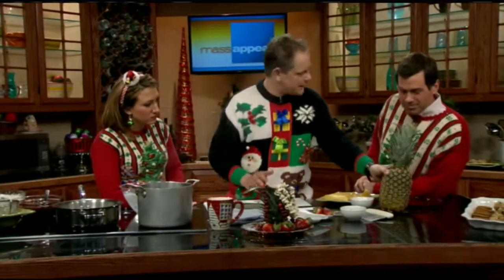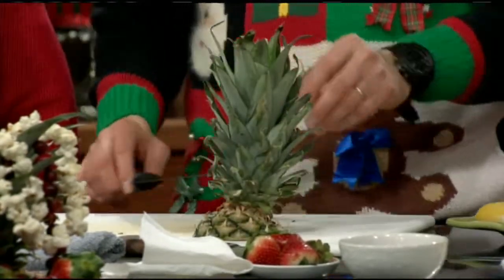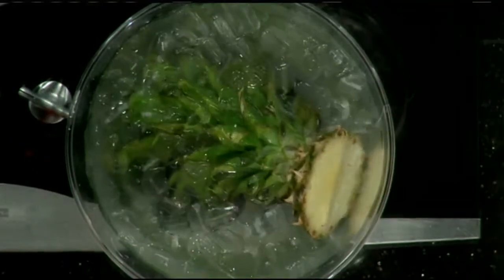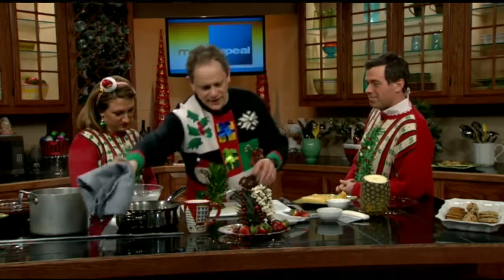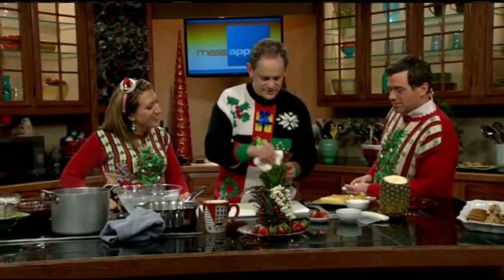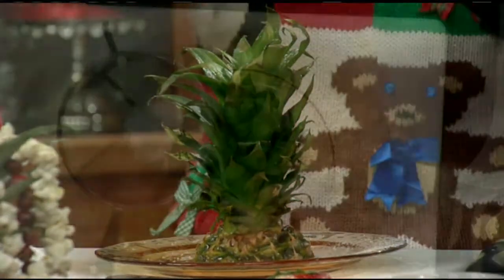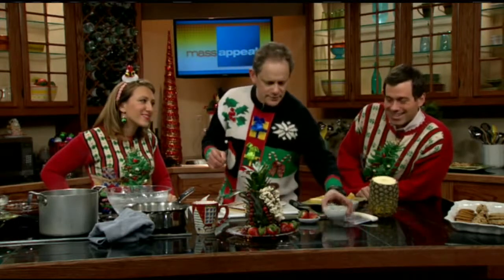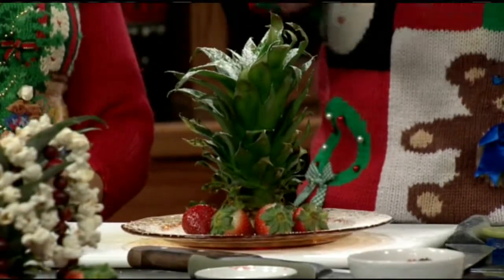DIY Pineapple Christmas tree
You can take a pineapple and turn into a Christmas Tree. Personal Chef Bill Collins from ChefBill.com showed us how to do it and shared a delicious way to serve up the excess pineapple.